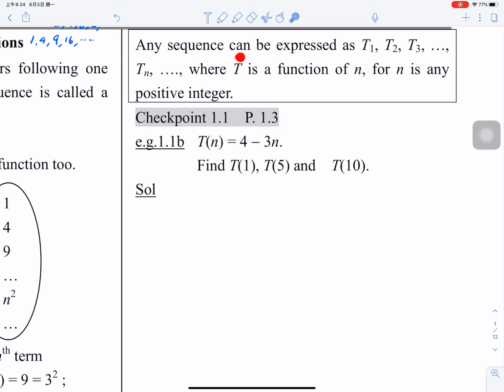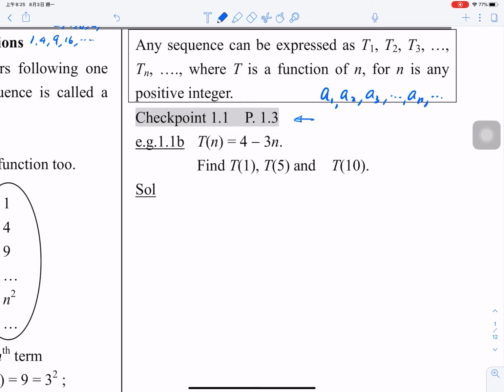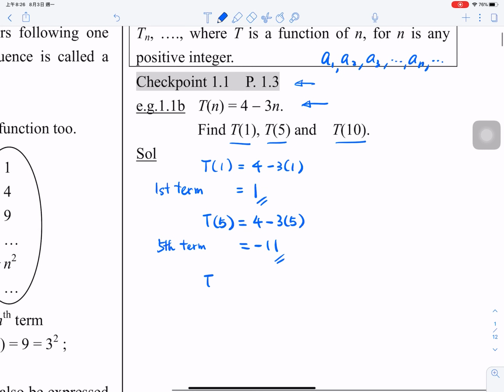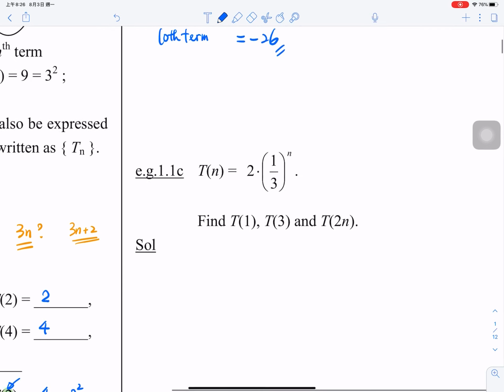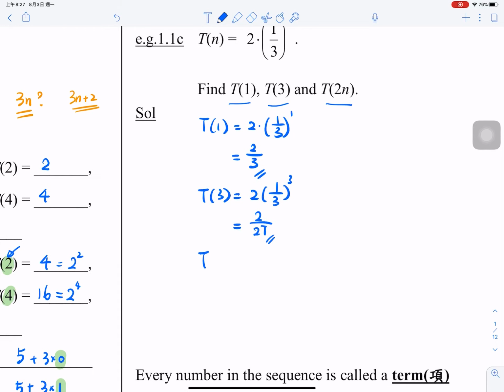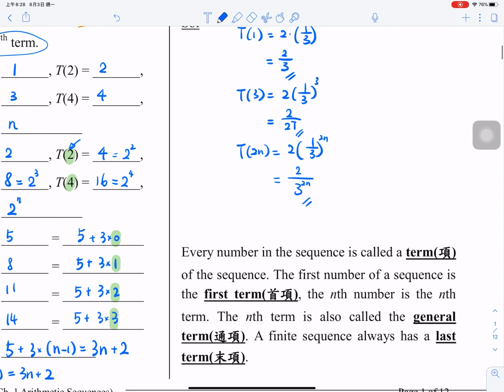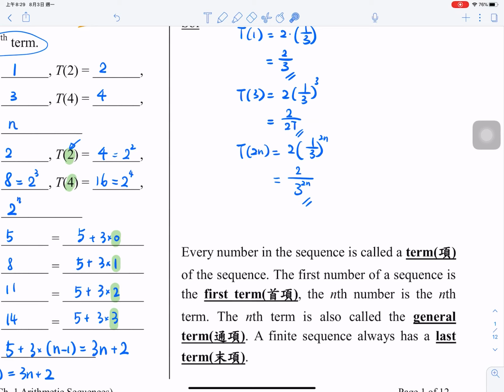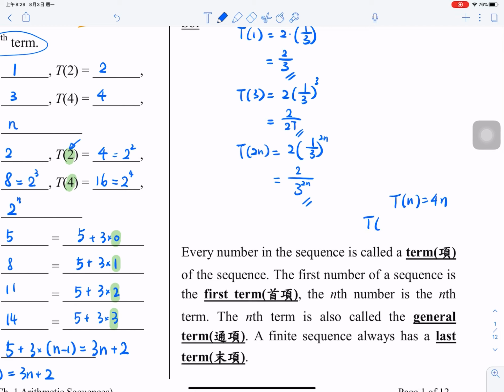1.1 Sequences and Functions (1.1bc)